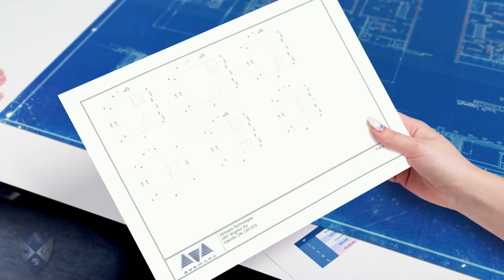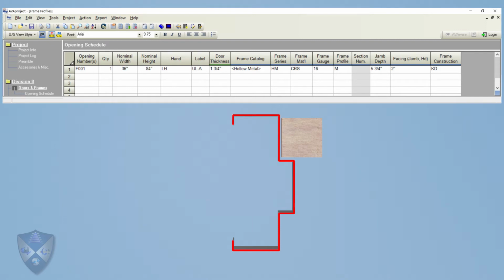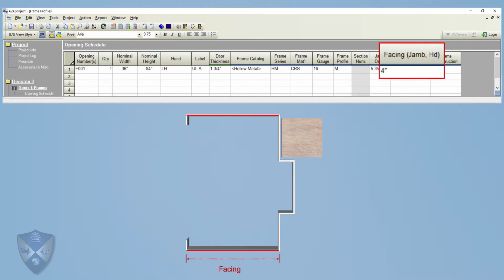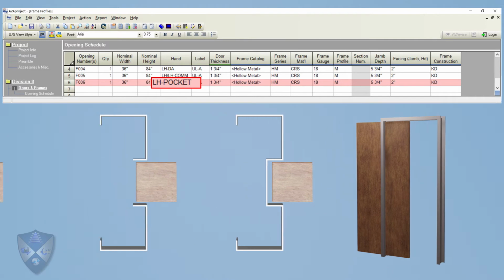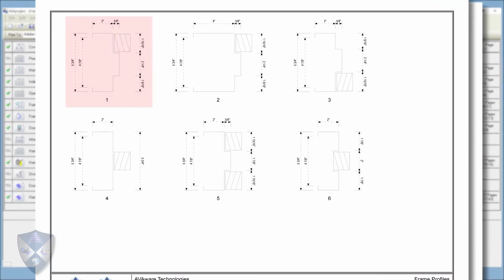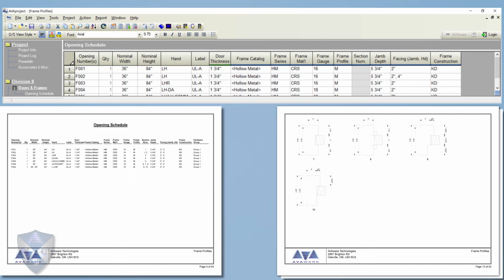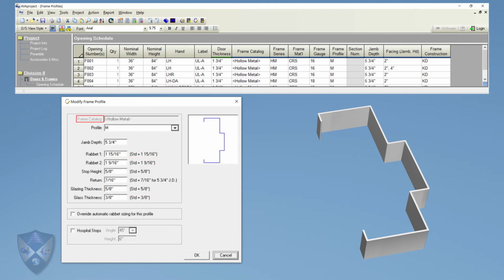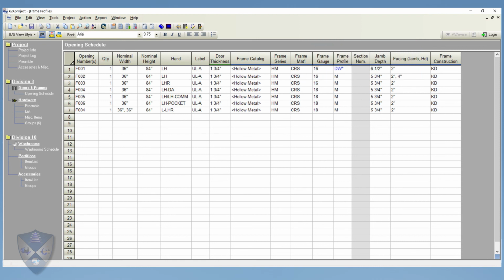AVAware Academy: Frame Profiles Part 1 - Three-Sided Frames